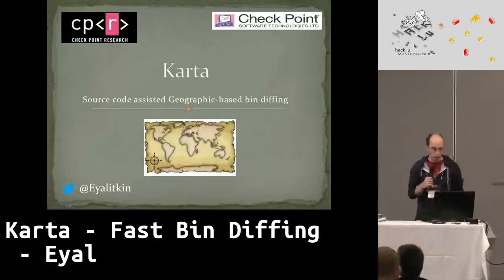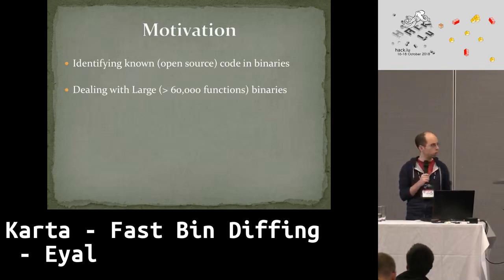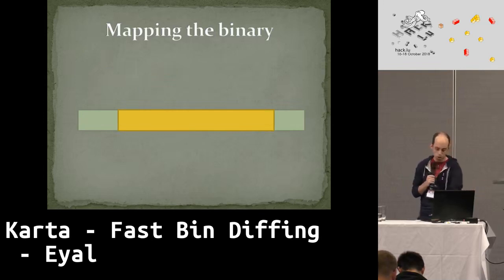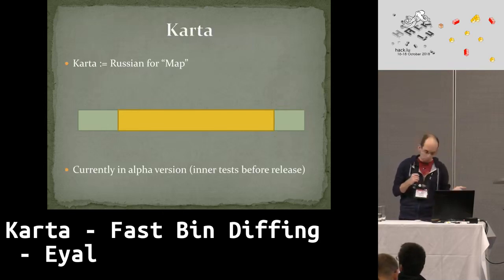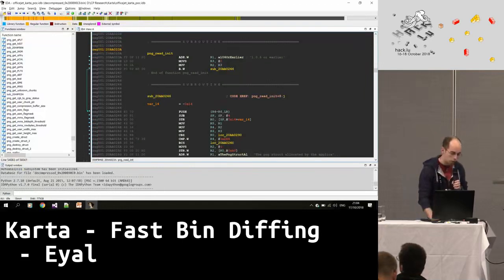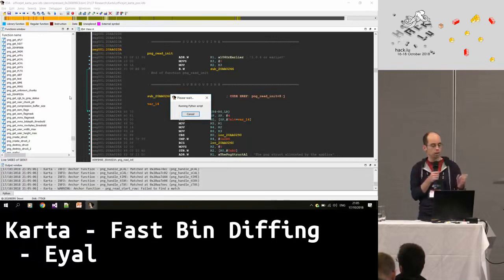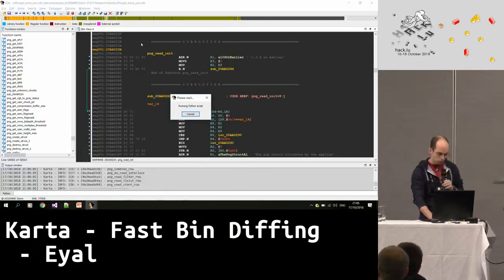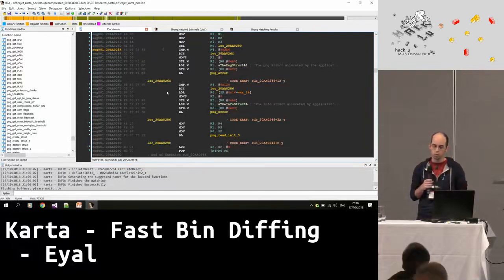Karta Fast Bin Diffing Eyal